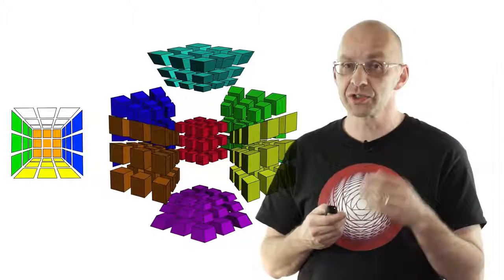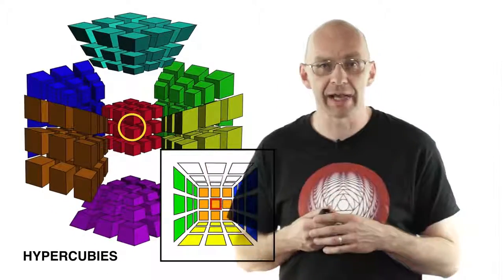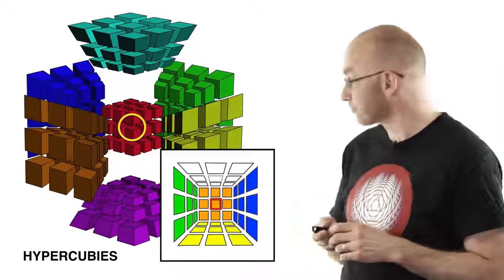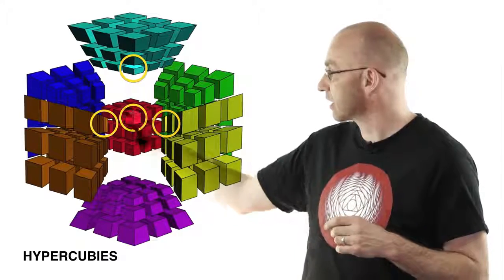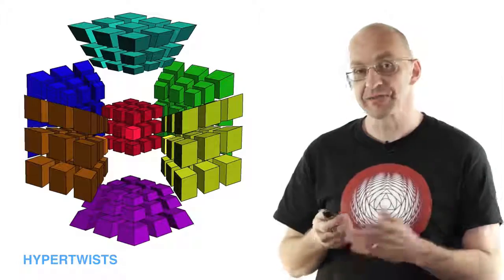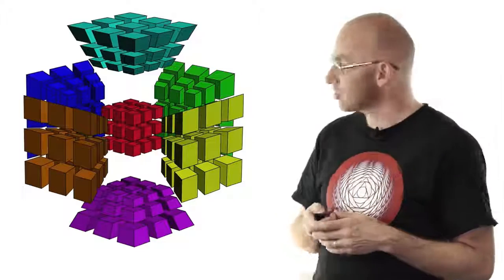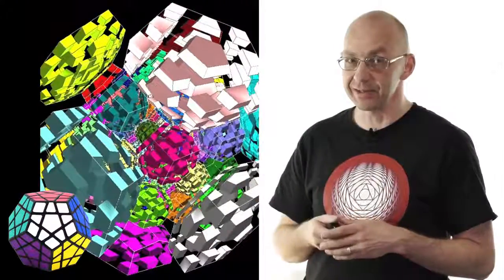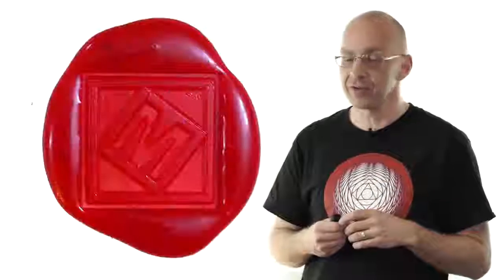BikOne | Cracking the 4D Rubik's Cube with simple 3D tricks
BikOne

Collect video about "How to solve a rubik's cube" "Rubik's cube World record"